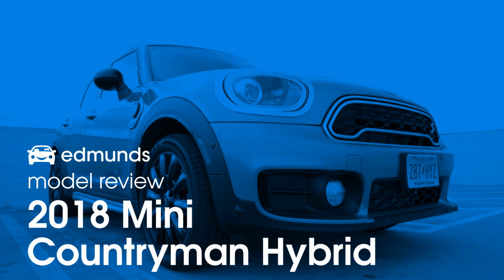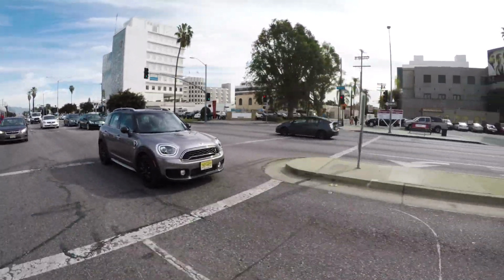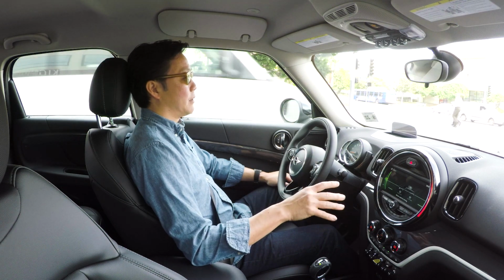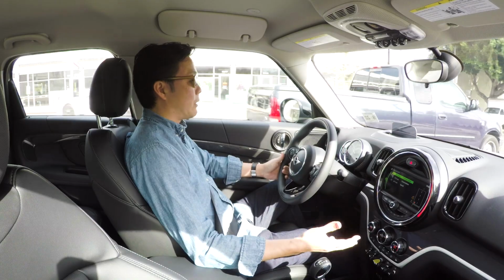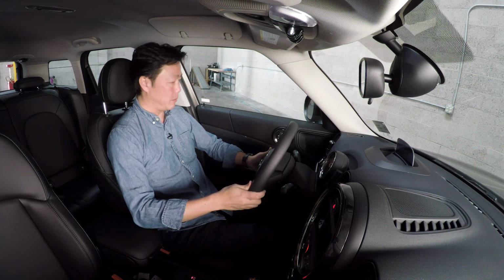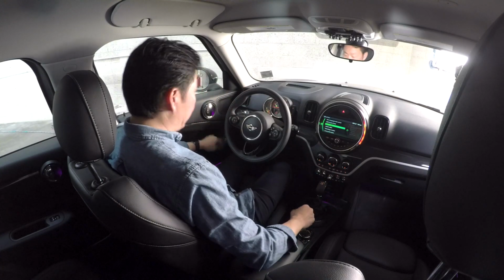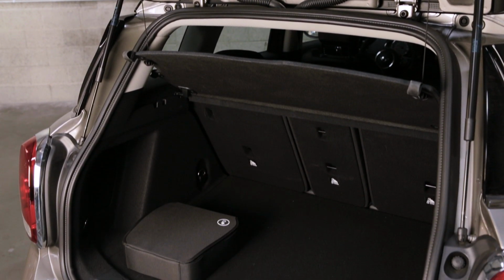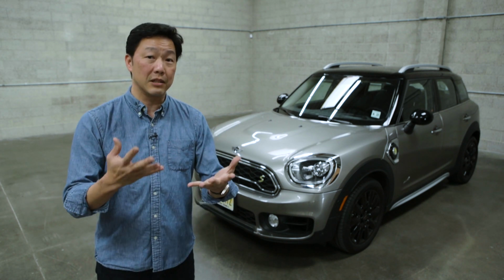2018 Mini Cooper S E Countryman Plug-In Hybrid Review | Edmunds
Can a Mini still be fun if it's a plug-in hybrid? That's the question Edmunds Senior Writer Mark Takahashi seeks to answer in this video review of the 2018 Mini Cooper S E Countryman.

Q: What kind of engine/motor does the 2018 Mini Cooper S E Countryman have?
A: Under the hood is the same three-cylinder gasoline engine as the base Countryman. It gets an added boost from an electric motor and a 7.6-kWh battery pack that drive the rear wheels.

Q: How far can you go on a single charge in the 2018 Mini Cooper S E Countryman?
A: Mini says it has an electric-only range of 12 miles on a charge.

Q: How much does the 2018 Mini Cooper S E Countryman cost?
A: Prices start right around $37,000. That's about $10,000 more than the base (non-hybrid) model.

Q: How fast is the 2018 Mini Cooper S E Countryman?
A: In Edmunds testing, it reached 60 mph in 6.4 seconds. That's almost 3 seconds quicker than the base Countryman.

Q: What does the 2018 Mini Cooper S E Countryman compete against?
A: For electrified crossovers, it competes against the Kia Niro and the Kia Soul EV. It also stacks up well against fun-to-drive gas-only alternatives such as the Mazda CX-5 and the BMW X1.

Follow our yearlong test of the 2018 Mini Cooper S E Countryman